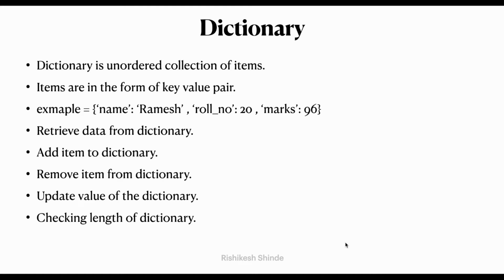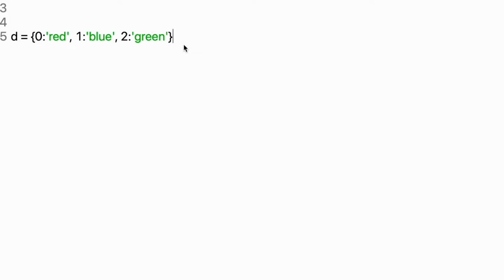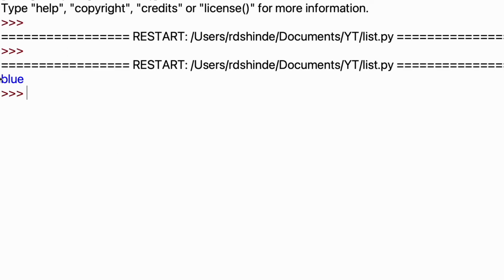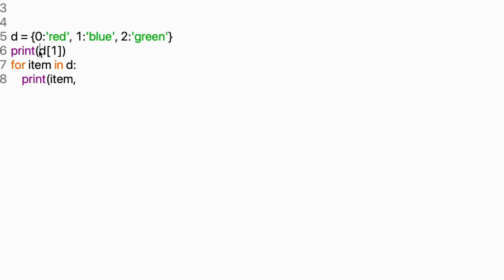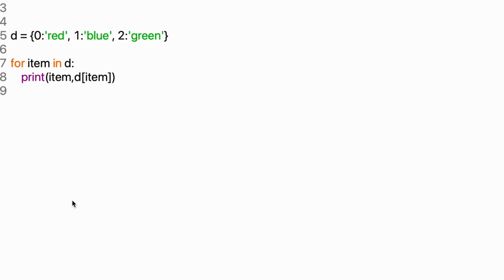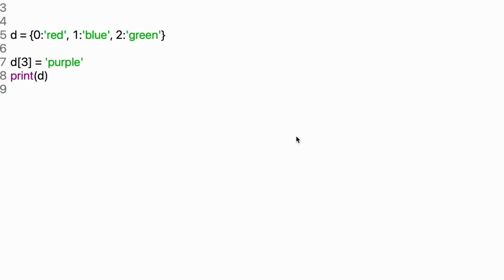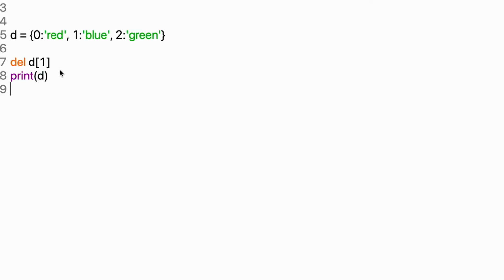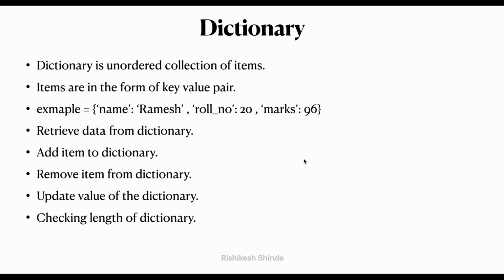Lecture - 39 | SPPU's Programming and Problem Solving | Dictionary in Python | Part - 01